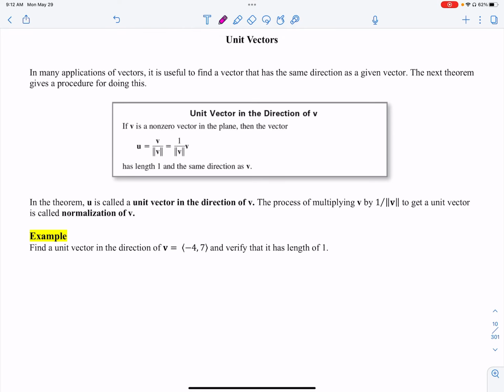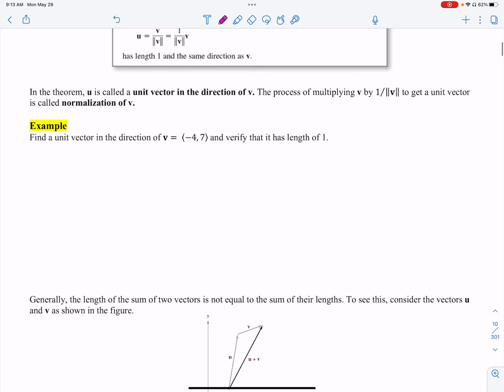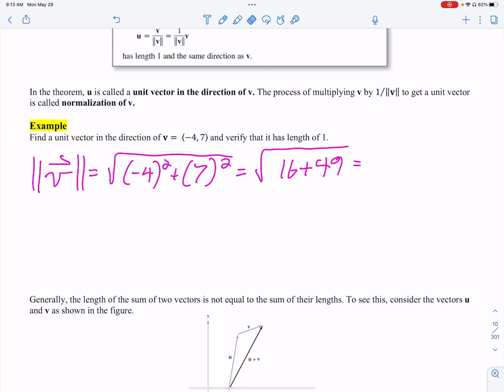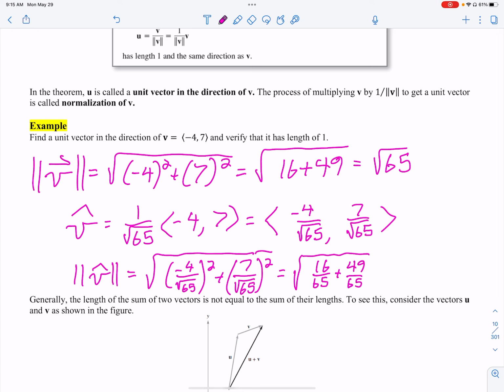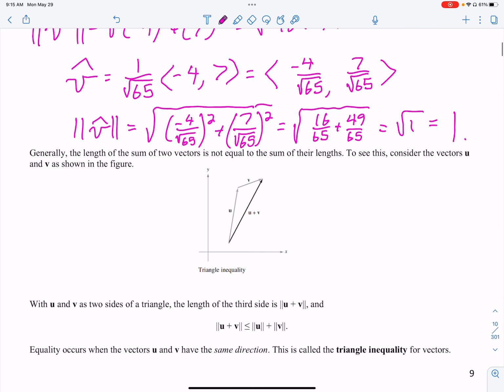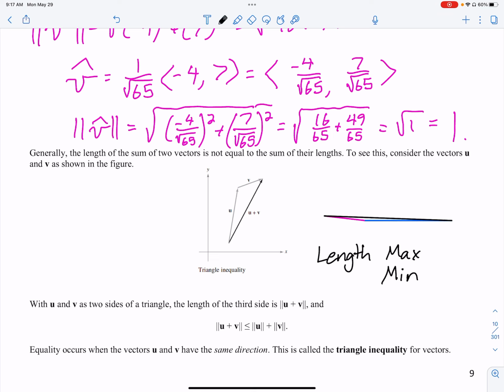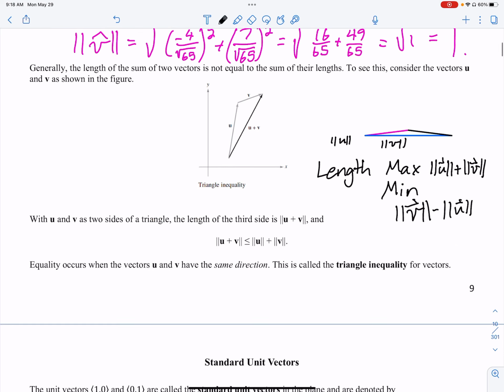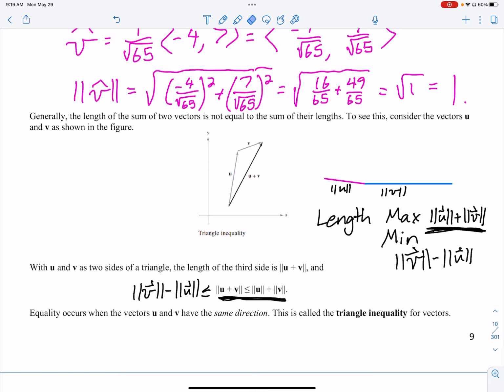Calculus III - Unit 1 Section 1 - Unit Vectors